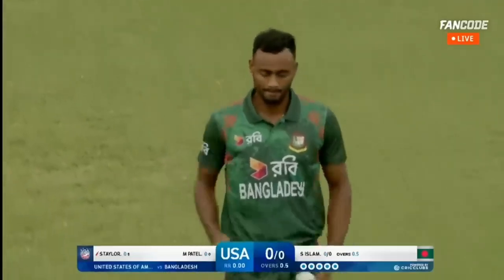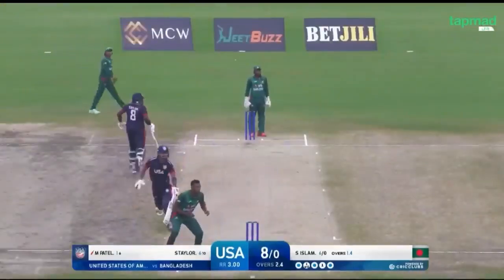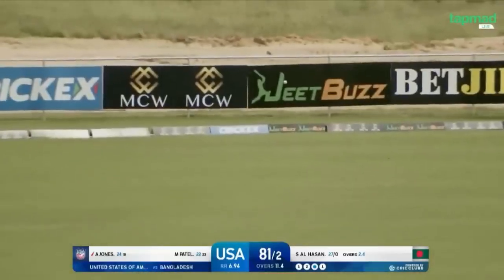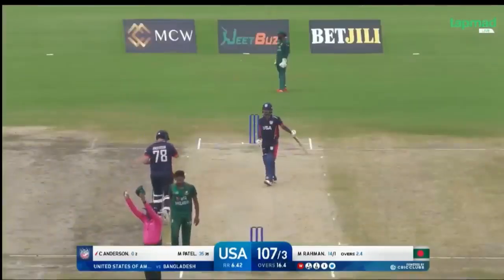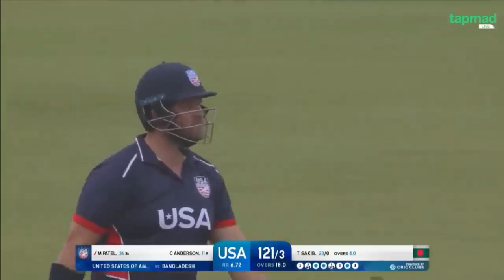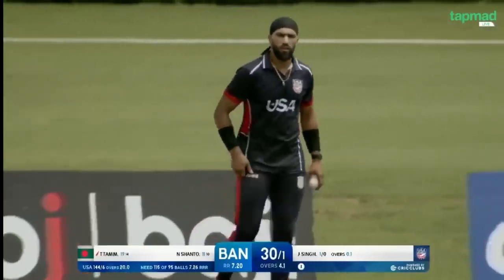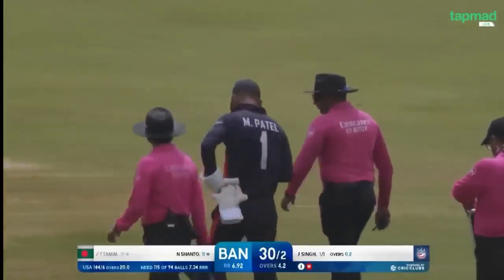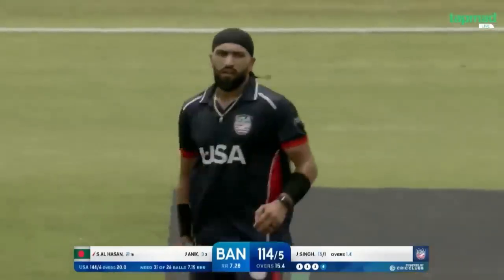Bangladesh Vs USA 2nd T20 Full Match Highlights 2024 | Ban Vs USA Highlights!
Bangladesh vs United States 2024 highlights

Bangladesh vs United States 2024 latest highlights

Bangladesh vs United States 2024 full highlights

Bangladesh vs United States 2024 highlights today

BAN vs USA 2024 highlights

BAN vs USA 2024 full highlights

BAN vs USA 2024 highlights today

BAN vs USA 2024 latest highlights

Bangladesh vs United States 2024 t20 highlights

BAN vs USA 2024 full highlights hd

Bangladesh vs USA 2024 highlights channel

Ban Vs USA Full Match Highlights 2024

BAN vs USA 2024 series highlights

Bangladesh vs United States 2024 t20 series

BAN vs USA 2024 highlights full

United States tour of Bangladesh 2024

Bangladesh vs United States schedule 2024

USA Win!